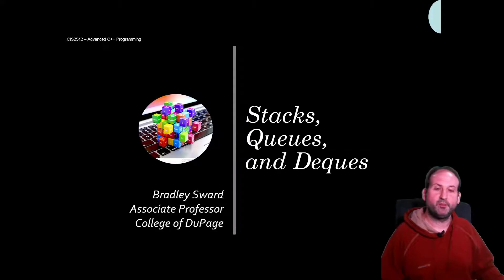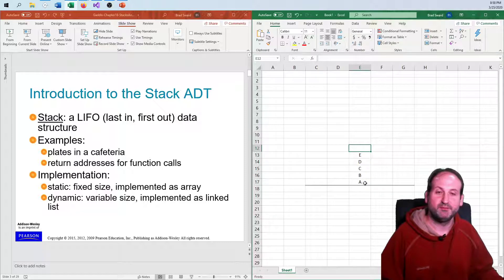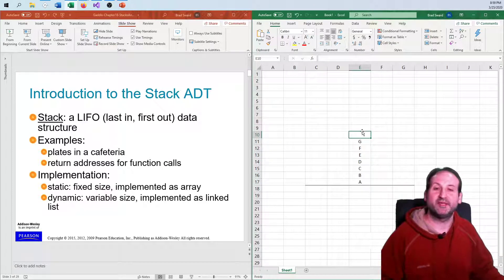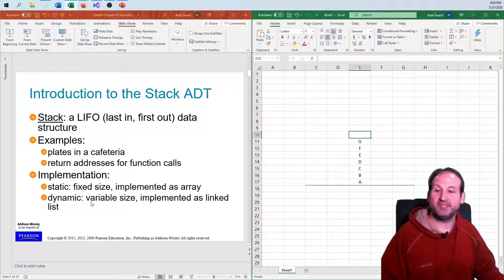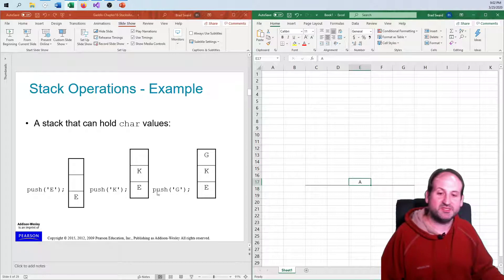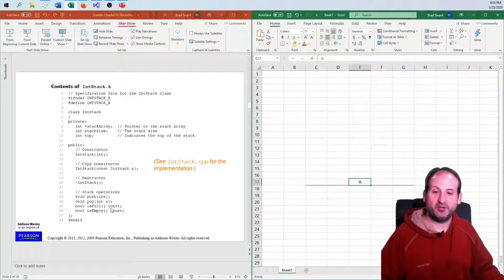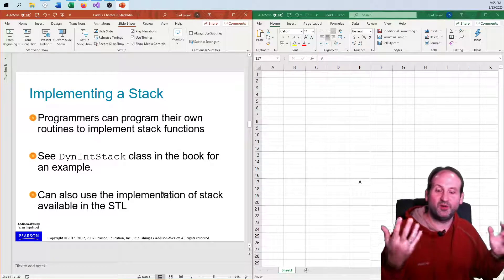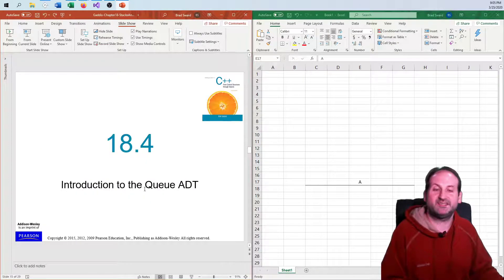Queues, Stacks, and Deques Using C++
A high level look at the stack, queue, and deque data types.  The discussion is done primarily with C++ in mind, though it basically could apply to any language.  Future videos will go into greater detail of using these data types in working C++ programs.